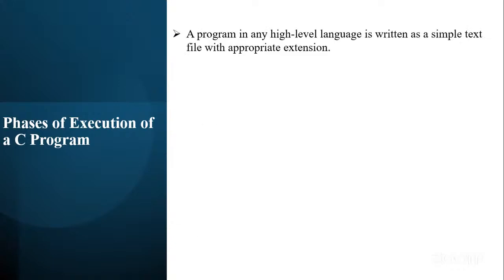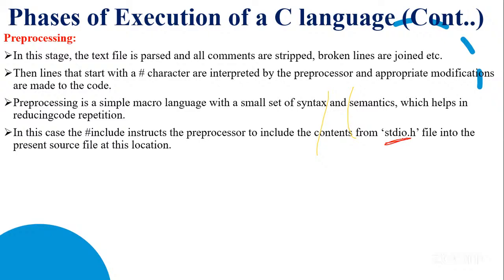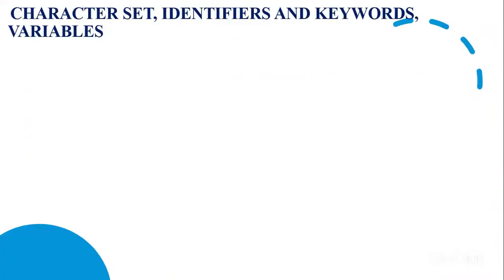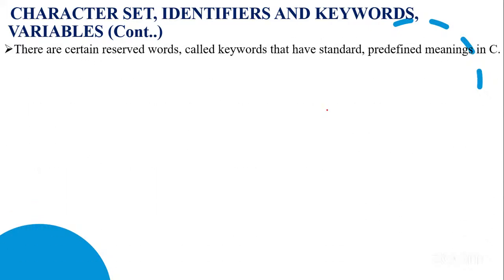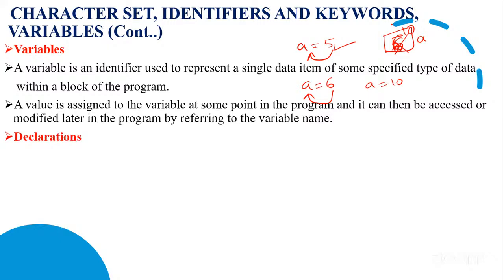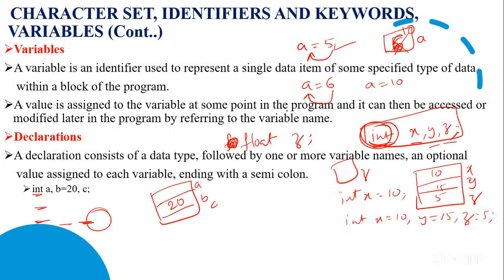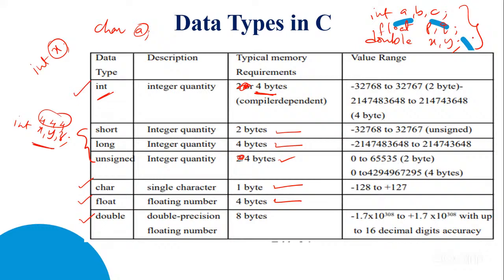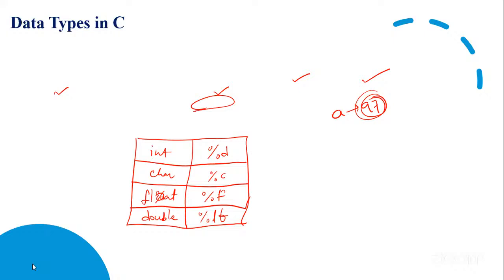UG 3rd SEM : Computer Applications